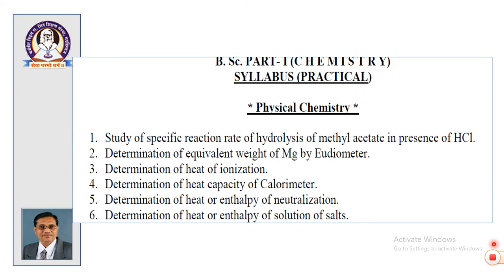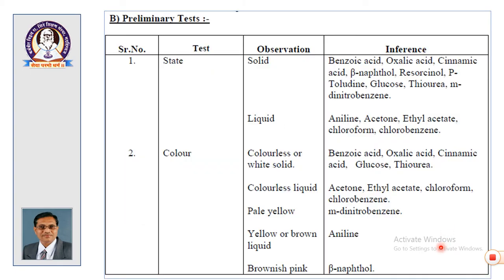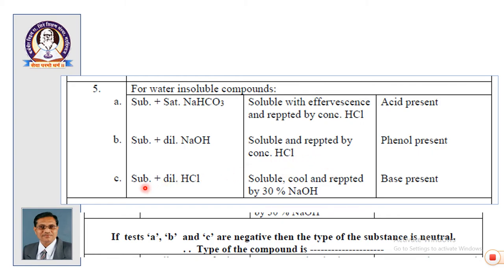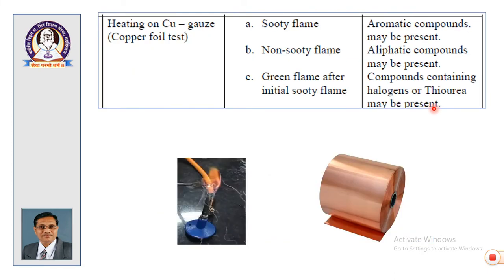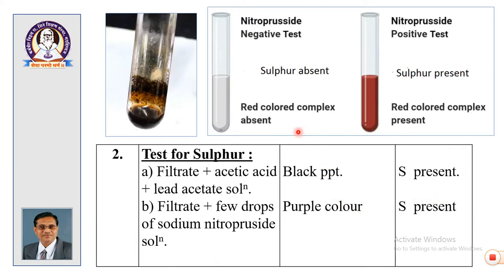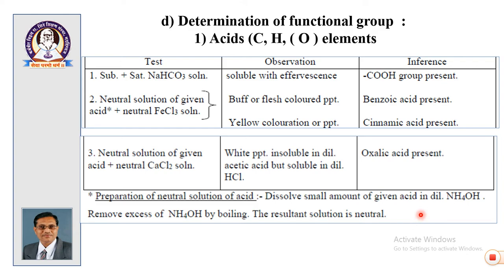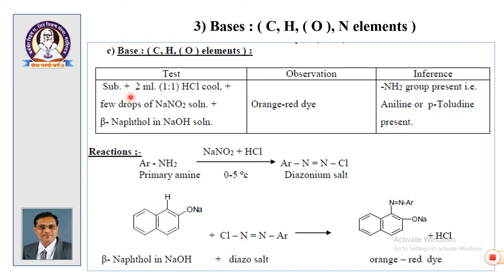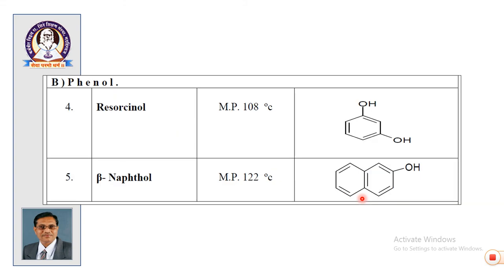B Sc I Organic Spotting